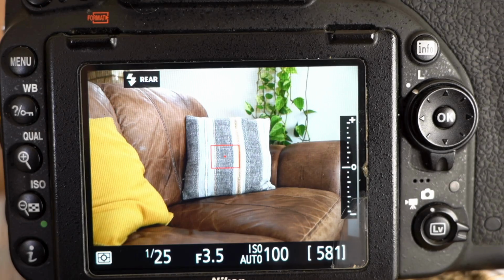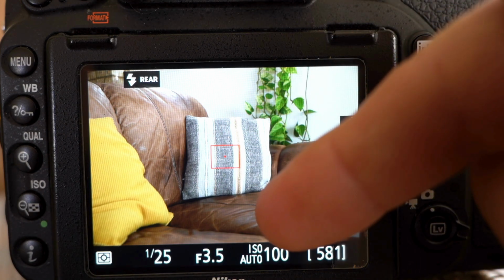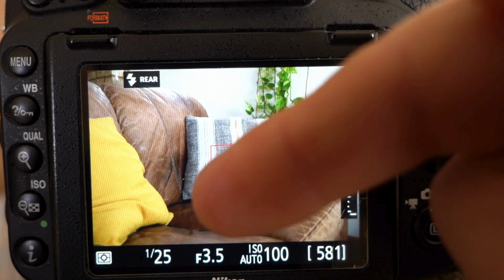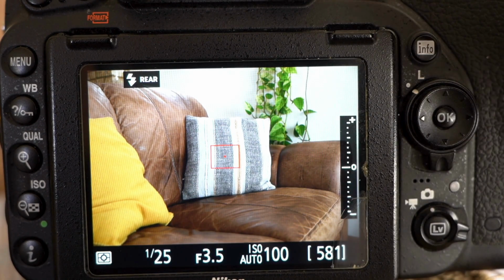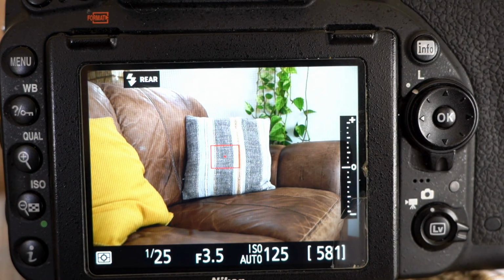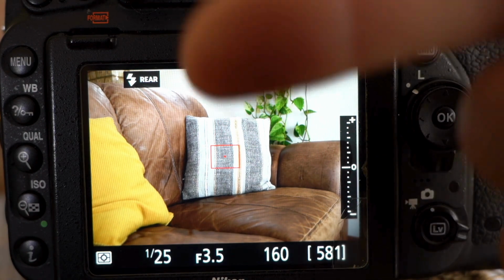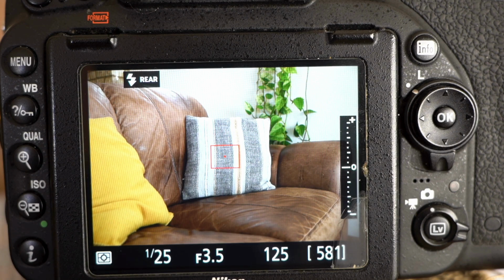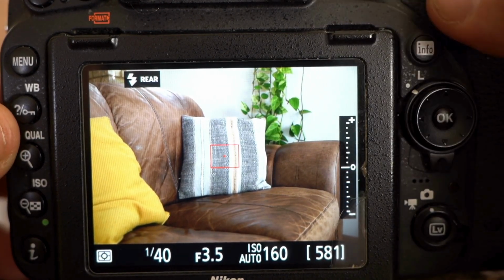Auto ISO Explained. Beginner-Friendly Photography Tutorial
In this video I will demonstrate how to use Auto ISO in photography to get the right exposure quicker when using any automatic modes. This will help with documentary and fast paced photography when shooting in manual will be too slow to get the right exposure.
00:00 Introduction
00:17 Explanation
03:43 Demonstration
08:42 Why use Auto ISO?